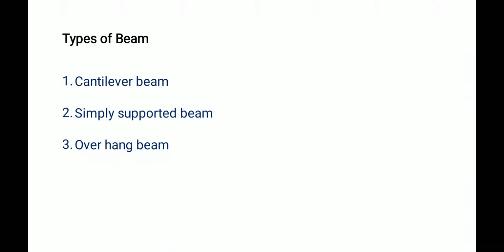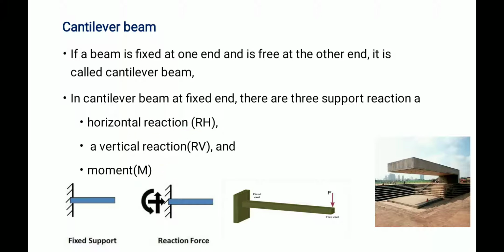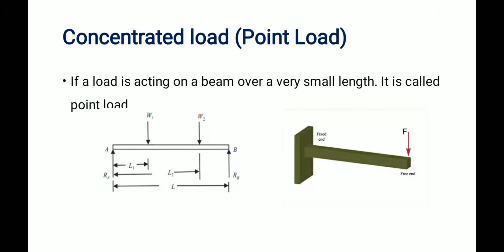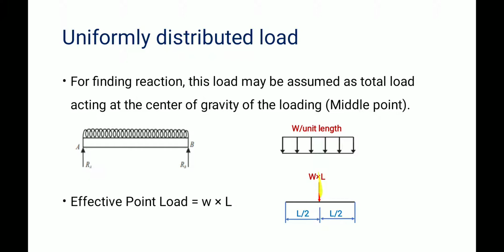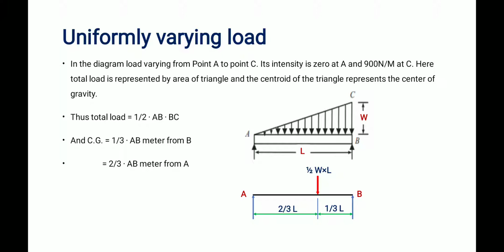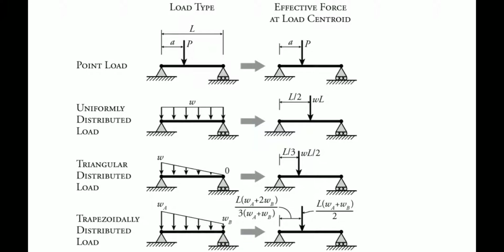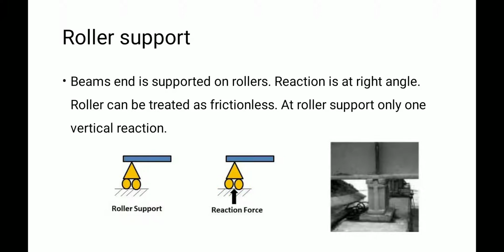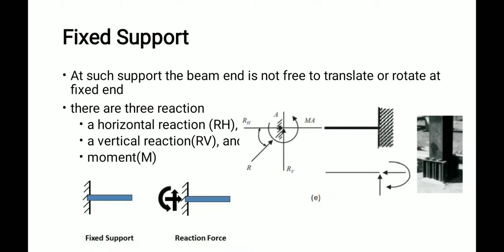Beams and Support Reactions